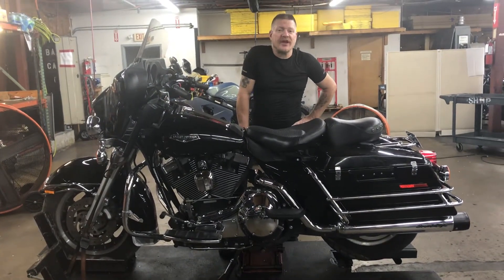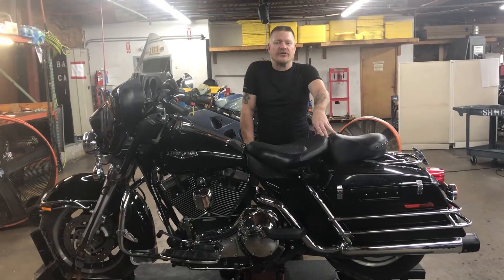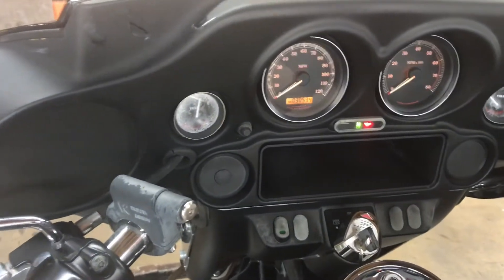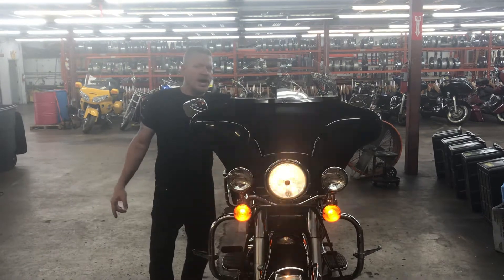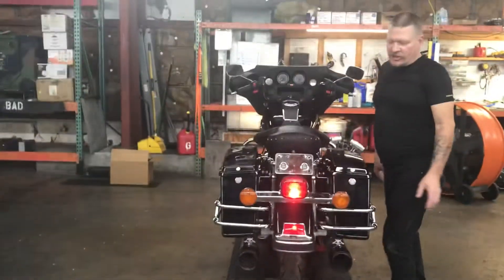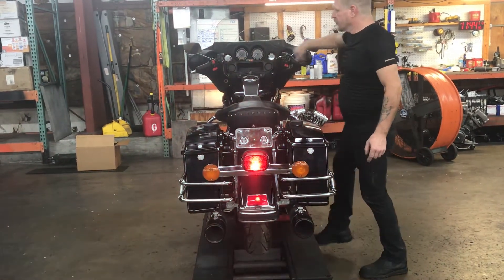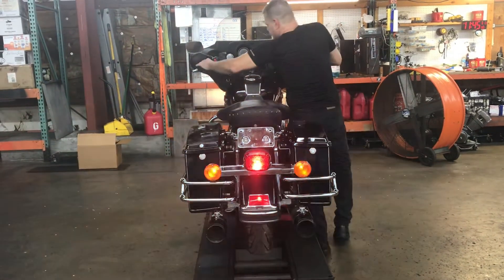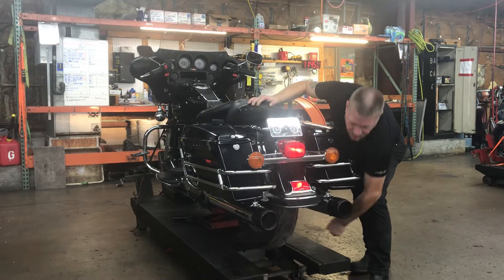2005 Harley-Davidson Electra Glide Police FLHTPI (30,532) 3187 Fallen Cycles